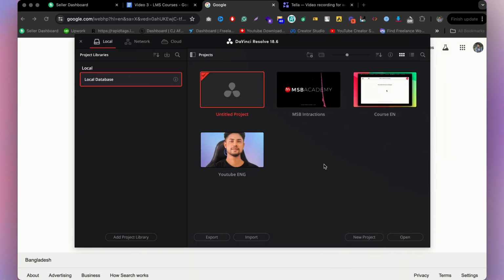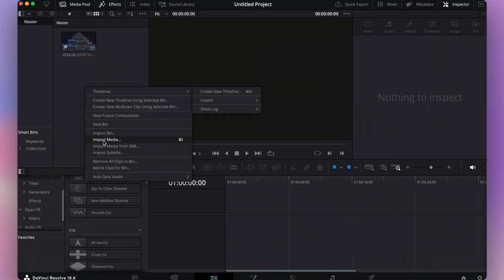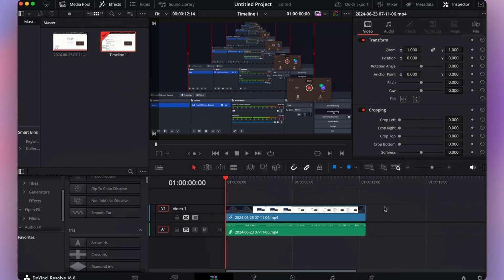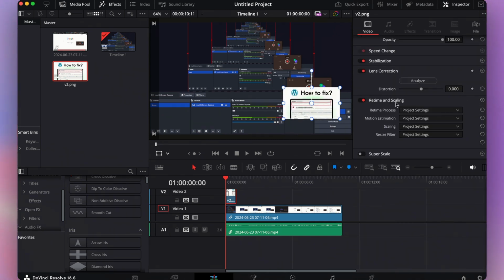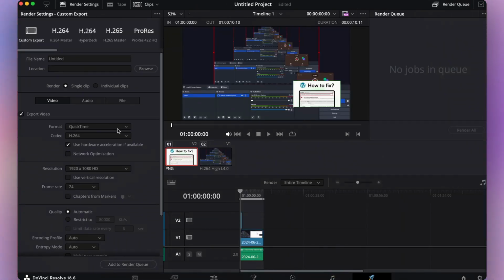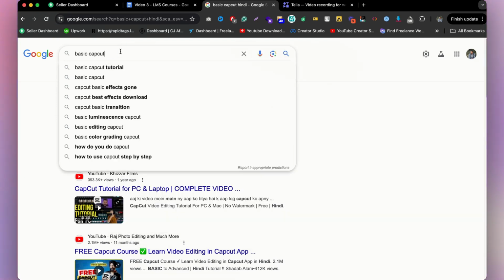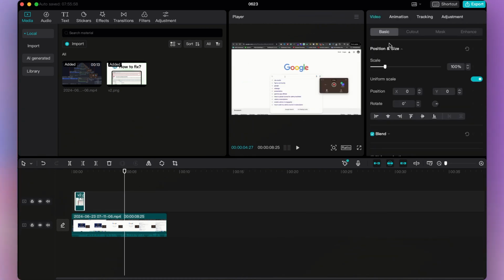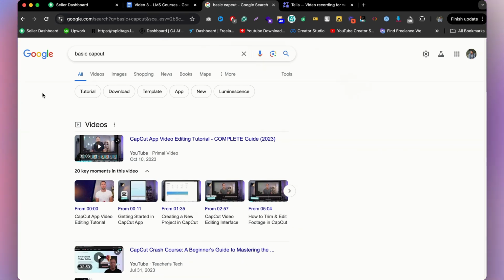Free Software for Course Editing and Use Case || StepByStepTutorial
in this video, you will learn free software for course editing and use case

👉 GROW YOUR BUSINESS:
1. Fiverr (Hire Freelancers, get your work done)
3. Themeforest (WordPress or any Theme)

👉 LEARN & IMPROVEMENT:
1. Skillshare ( Get 30 days free access)

👉 WEBSITE TOOLS:
1. Elementor (WordPress No Code Website Builder)
2. Framer (No Code Website Builder)

1. Greatly Social (Free Forever)

Featured